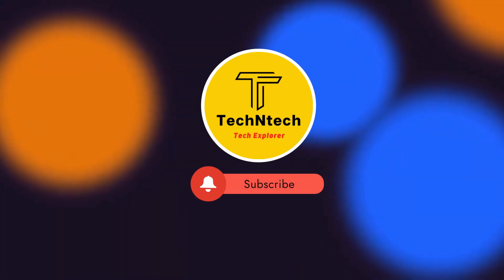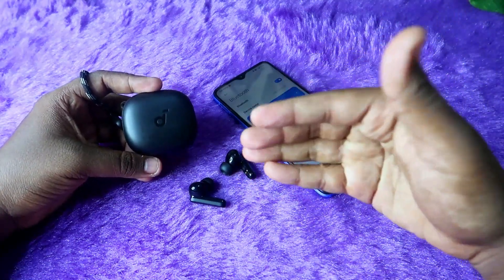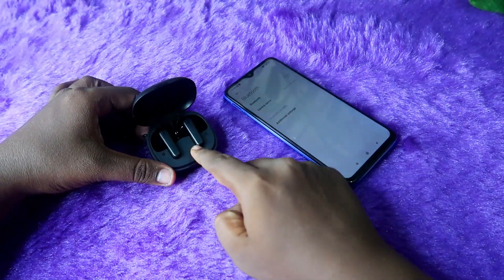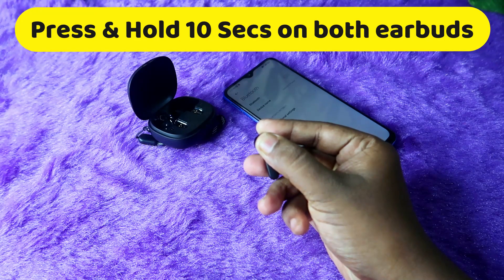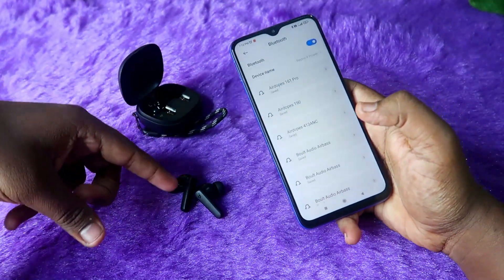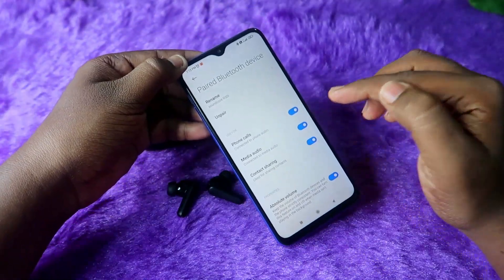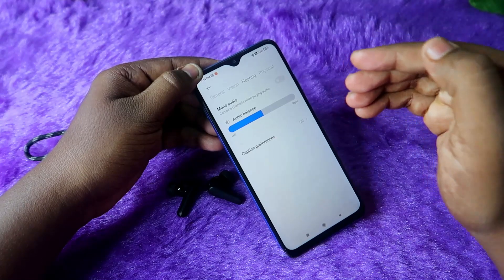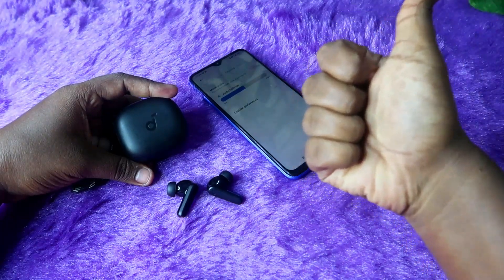How to reset Anker Soundcore R50i in Tamil - Anker Soundcore Earbuds Left/Right side not pairing?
Hey guys, Welcome back to TechNtech Tamil YouTube Channel 💐💐💐
Product Listings:

In this video, let me share the method of How to reset Soundcore R50i earbuds. If your Anker Soundcore earbuds do not pair with each other or only left-right earbuds connect then the problem will be solved with the help of the reset process.